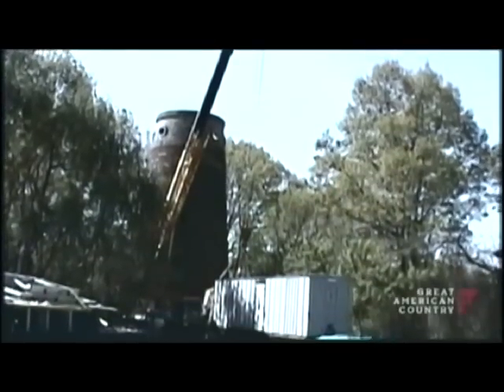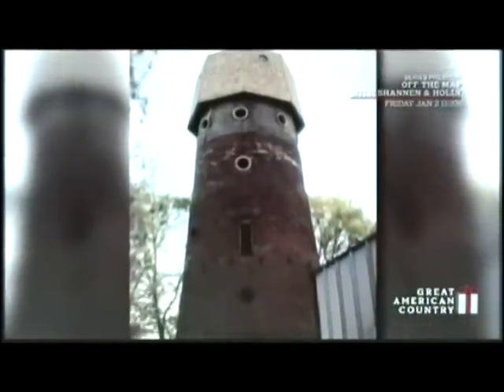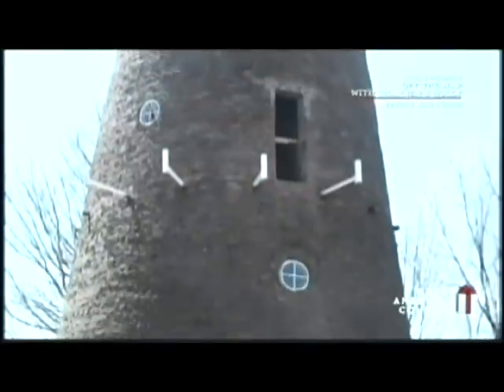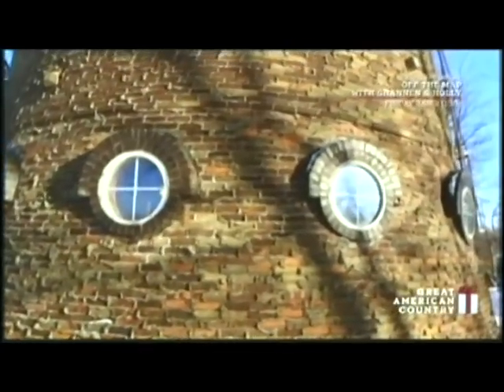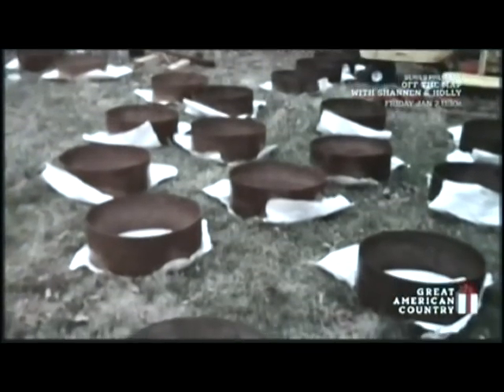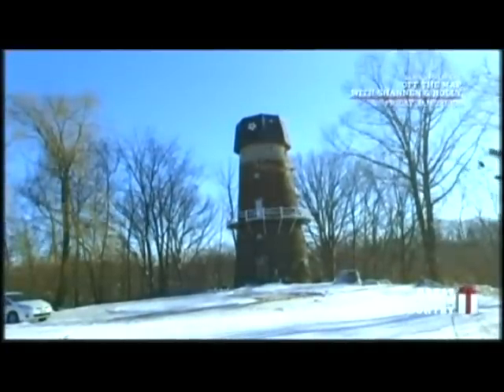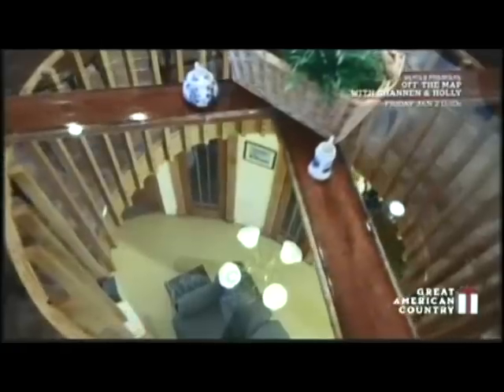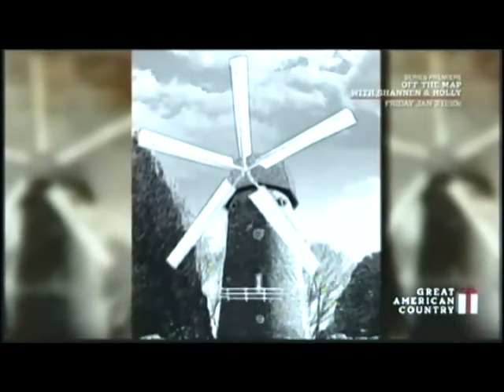Kolbe Road Windmill Lorain OH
Windmill home restored by Tom Philipps